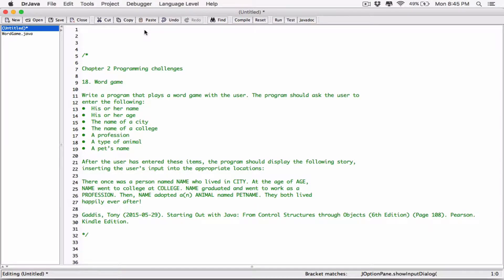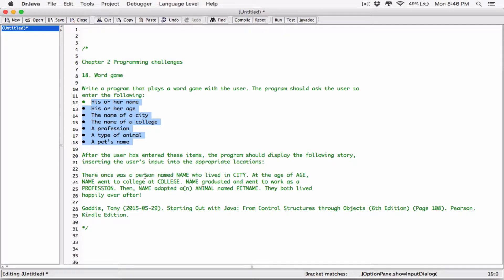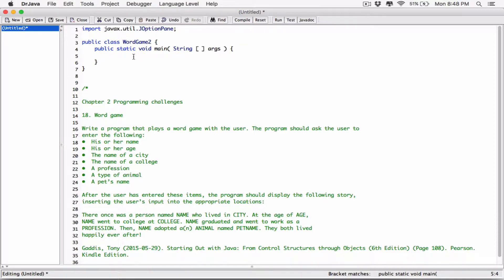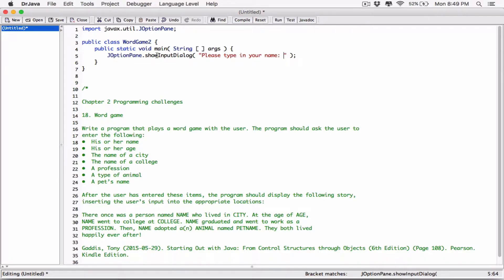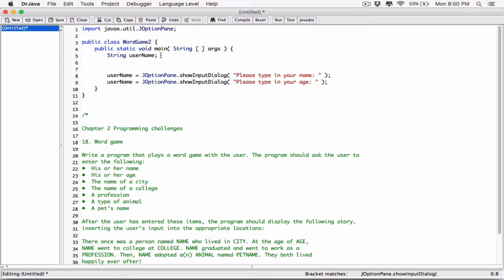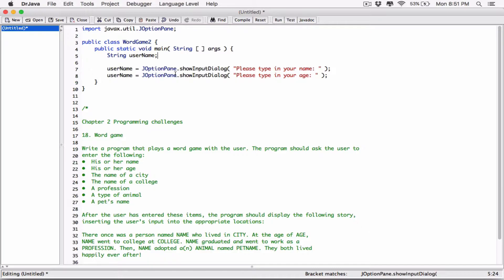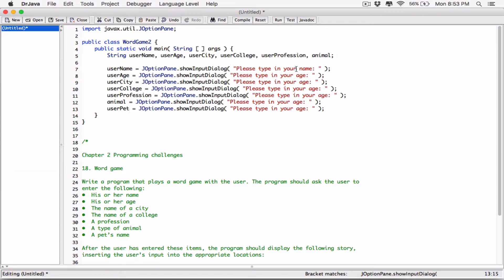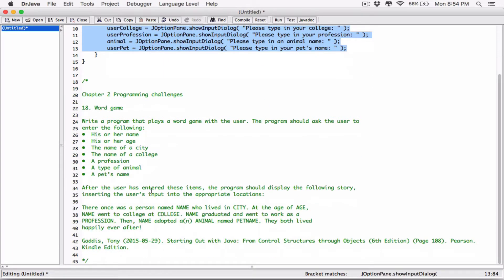2.18. (Part 1) Word Game (JOptionPane) - Java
Chapter 2
Programming Challenges

18. Word game

Write a program that plays a word game with the user. The program should ask the user to
enter the following:

•  His or her name
•  His or her age
•  The name of a city
•  The name of a college
•  A profession
•  A type of animal
•  A pet’s name

After the user has entered these items, the program should display the following story,
inserting the user’s input into the appropriate locations:

There once was a person named NAME who lived in CITY. At the age of AGE, NAME went to college at COLLEGE. NAME graduated and went to work as a PROFESSION. Then, NAME adopted a(n) ANIMAL named PETNAME. They both lived happily ever after!

Gaddis, Tony (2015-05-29). Starting Out with Java: From Control Structures through Objects (6th Edition) (Page 108 and 109). Pearson.
Kindle Edition.

Thanks 😊